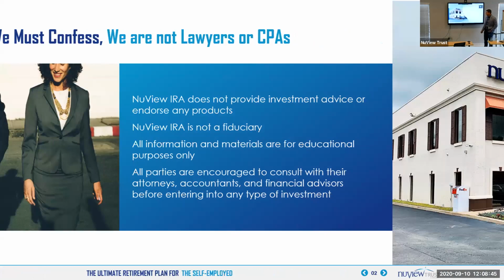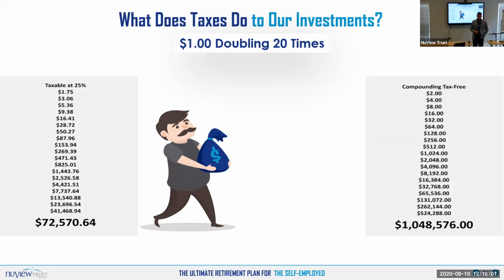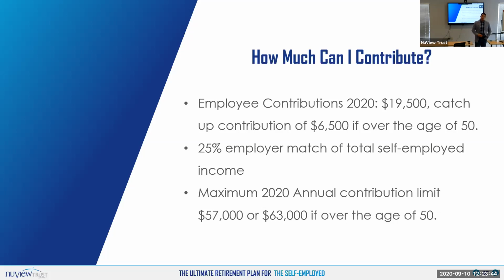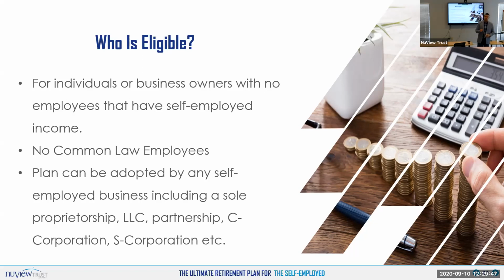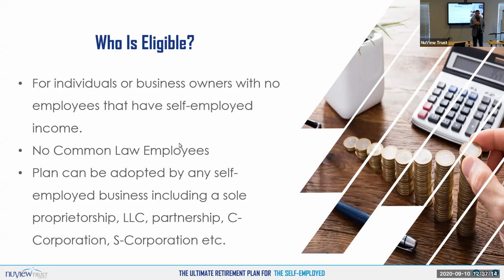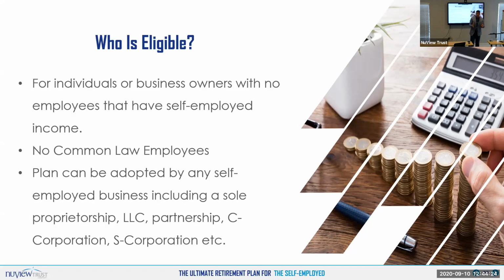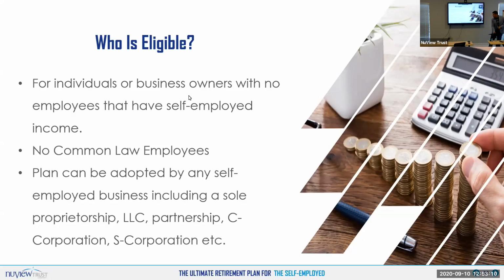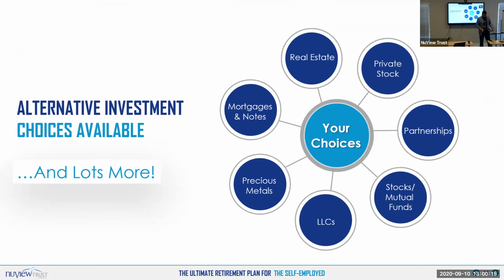The Ultimate Retirement Plan For The Self-Employed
What is a Solo 401(k) retirement plan? How does it help me, a self-employed professional? Solo 401ks are powerful retirement vehicles. They are cost effective and tax efficient retirement solutions with substantial advantages.

Listen as NuView Trust Vice President, Jason DeBono, discusses "The Ultimate Retirement Plan for the Self-Employed".

We will cover:
1. Understanding the Basics: What is a Solo 401(k) Retirement Plan?
2. Contribution Limits
3. Alternate Investment Options
4. Solo 401(k) Participant Loan Option
5. Roth Saving Option
6. Other Advantages of a Solo 401(k) Retirement Plan

If you want to learn more about your investing options,